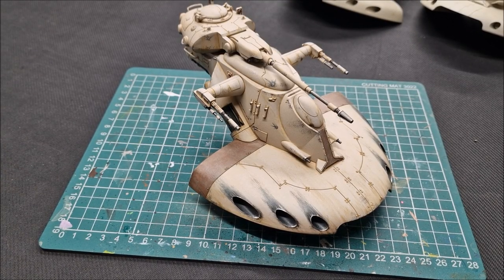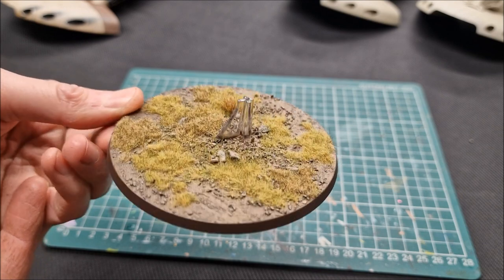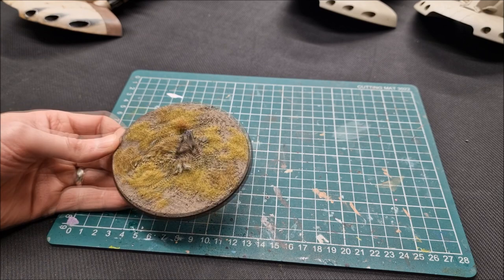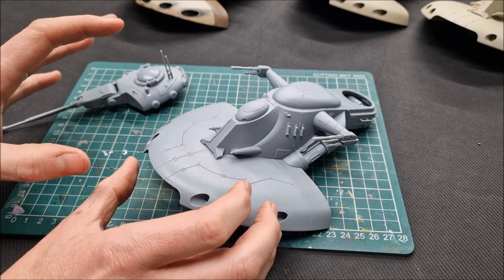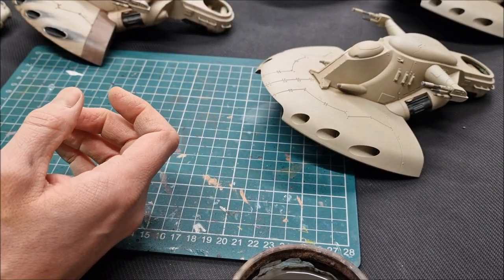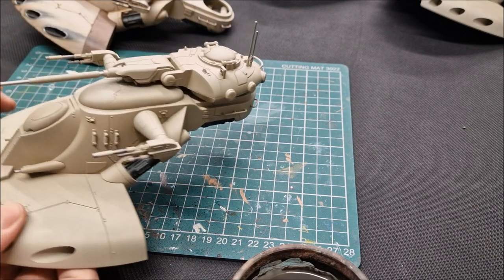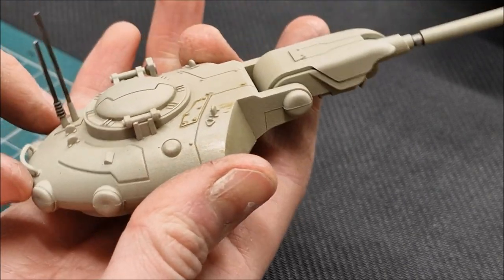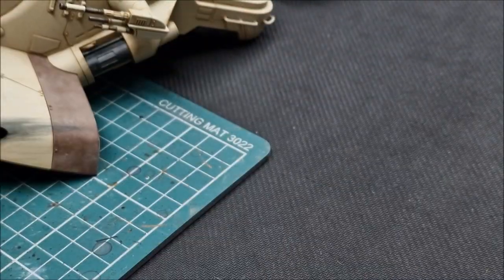STAR WARS LEGION Trade Federation AAT Battle Tank Painting Tutorial | Complete Guide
You can use this technique for 40K factions too!:)

Materials:

Sprays:
GW Corax White
Army Painter Desert Yellow
Army Painted Skeleton Bone
GW Munitorum Varnish

Paints:
Acrylic Artists Medium (available from most art stores or GW have their own version)
GW Contrast Black Templar
GW Contrast Skeleton Horde
GW Ushabti Bone
GW Mornfang Brown
GW Rhinox Hide
GW Ceremite White
GW Iron Breaker
GW Stormhost Silver
GW Seraphim Sepia
GW Trollslayer Orange

Basing:
GW Technical Paint Armageddon Dust
GW Steel Legion Drab
GW Agrax Earthshade
GW Catachan Flesh

Other Links